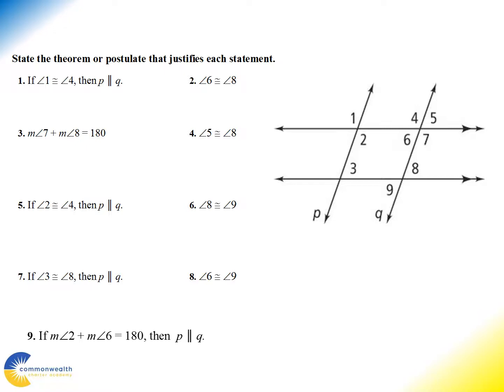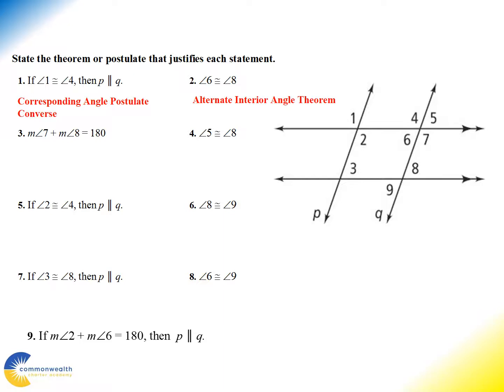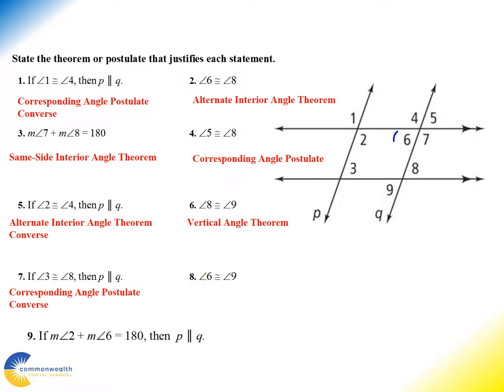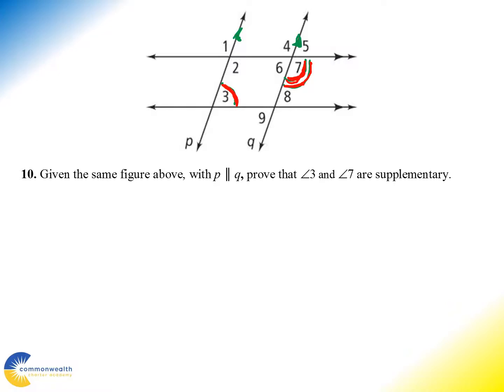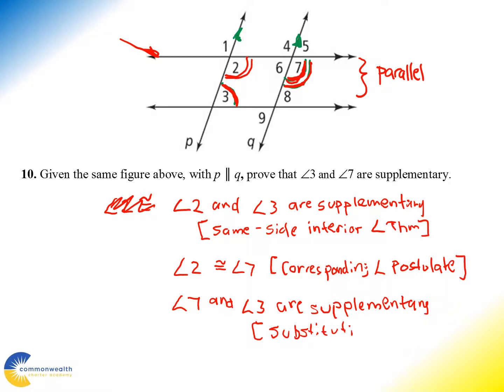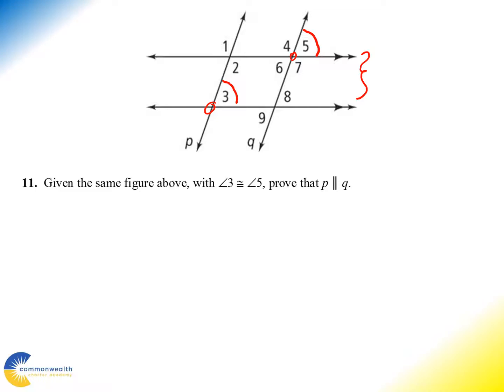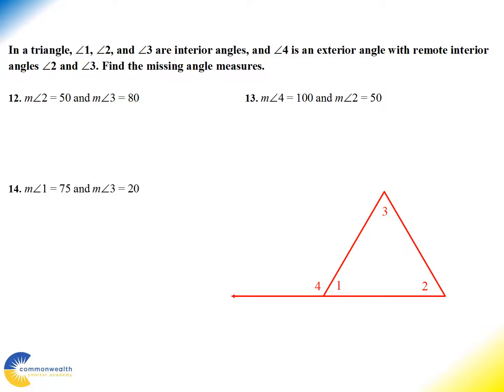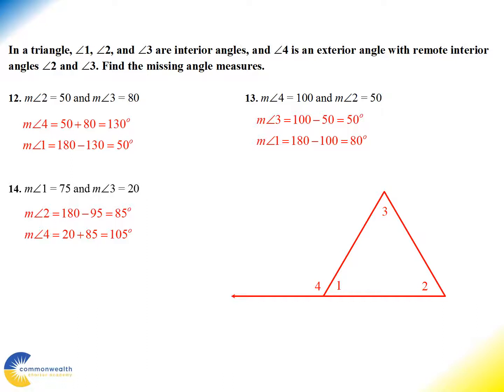Unit 4 Portfolio 2